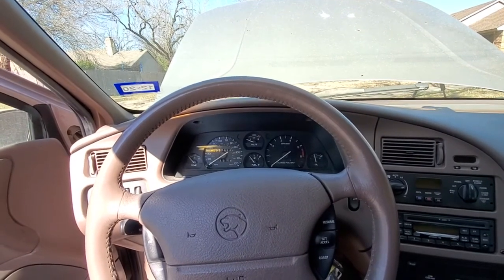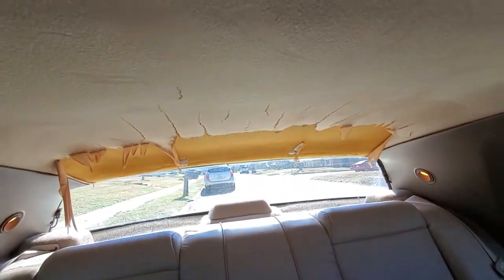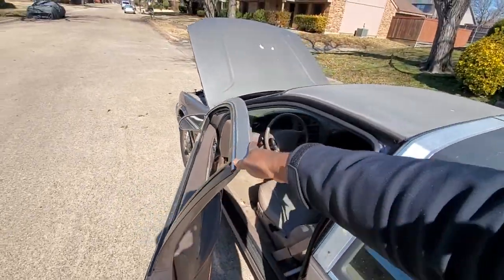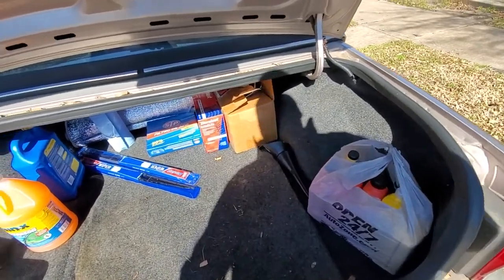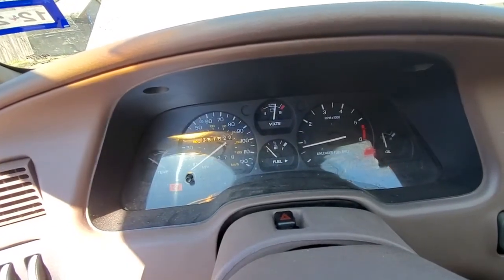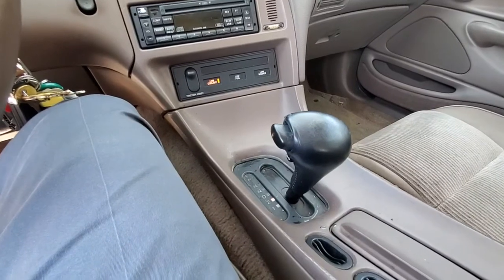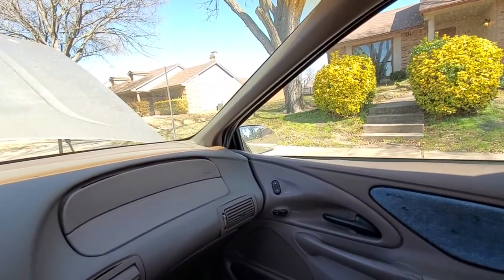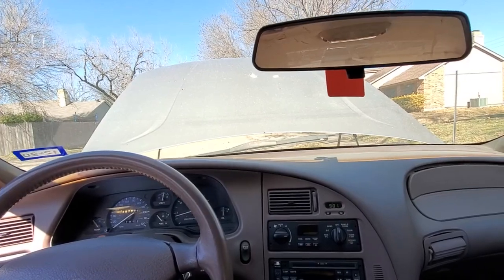1995 Mercury Cougar XR7 - Virtual Tour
Virtual tour of my Mercury Cougar; which I'm selling.